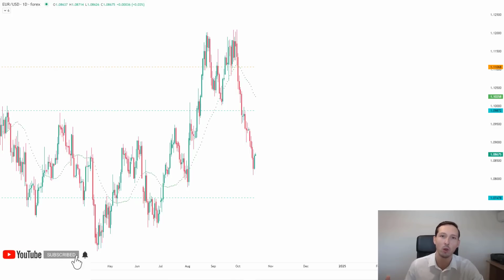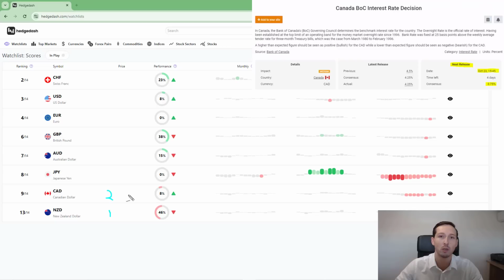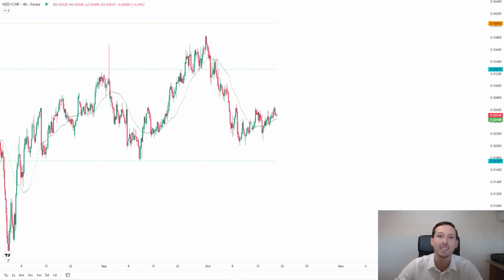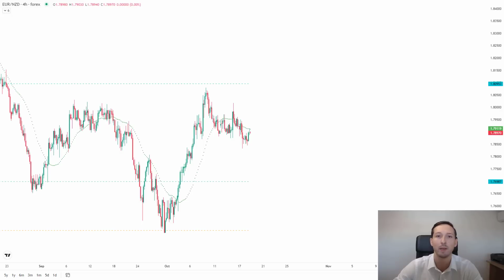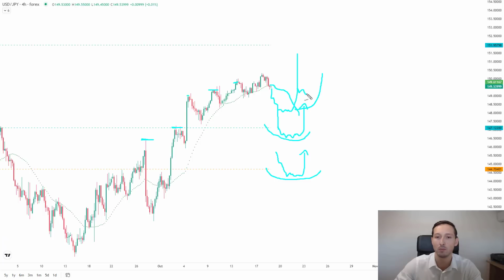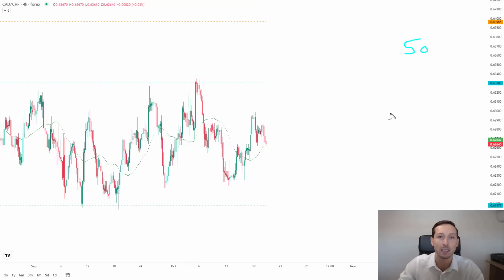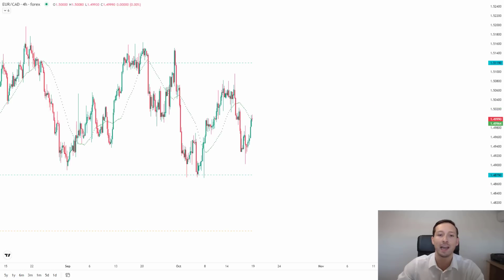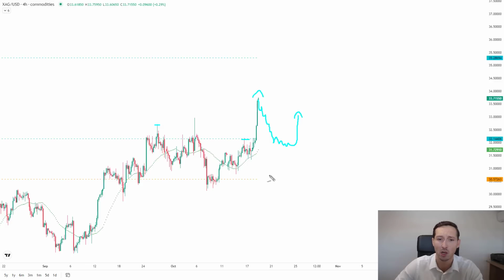Weekly Forex Forecast (21/10/24) EurUsd / XauUsd + Forex Trading Plan! [HD]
Crude Oil, EurUsd, UsdCad, NzdUsd, UsdJpy, NzdChf, CadChf, ChfJpy, EurNzd, EurCad, EurJpy

The Forex analysis outlined in the Weekly Forex Forecast should be used together with professional Risk Management principles to create a complete Forex strategy. Any Forex trader who does not currently have a professional Risk Management process can get one for free in GMT's Pro Forex Trading Course

The Forex analysis in the Weekly Forex Forecast can be used with any Forex trading strategy but should be used together with professional Risk Management principles to create a complete Forex strategy. Any Forex trader who does not currently have a professional Risk Management process can get one with GMT's Pro Trading Course

The Price Action of each Forex market is combined with key support and resistance levels, in the direction of the prevailing trend, to create a framework where the odds are in the favour of each Forex trader. We cover why this is crucial to long term success in the Forex markets in detail in the Risk Management section of GMT's Pro Trading Course

Learn to trade with the Get Me Trading Pro Course which teaches traders how to trade Forex, Stocks, Bonds and Commodities as well as how to trade Forex and Stock Market Fundamental Analysis, Technical Analysis and Risk Management Principles.

A complete Forex Strategy:

The Weekly Forex Forecast and Technical Analysis video can be combined with GMT's Pro Trading Course to provide a complete Forex Strategy for every Forex trader to approach the Forex markets with each week. It uses the following process to put the odds onto the side of the each Forex trader ensuring long term, sustainable success in the Forex markets:

Directional Bias

By assessing the overall trend of each market a directional bias is created in each Forex pair which helps put the odds on our side for reasons covered extensively in the Risk Management section of GMT's Pro Trading Course.

Entries

In the Technical Analysis section of GMT's Trading Course both Breakout and Swing Trading techniques are covered and both can be used to enter positions into the Forex markets for set ups as highlighted in the Forex Forecast.

Stop Losses

Stop Loss placement depends on the individual Forex trader with Stop Losses and Position Sizing being covered in great detail in the Risk Management section GMT's Pro Trading Course for any Forex trader who doesn't yet know how to correctly implement these techniques